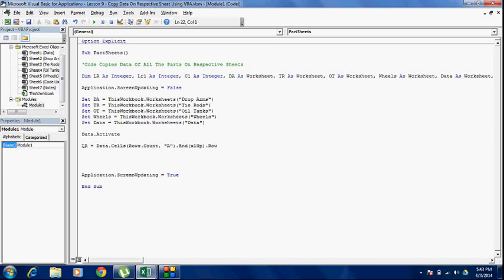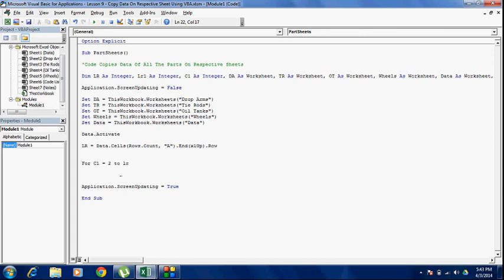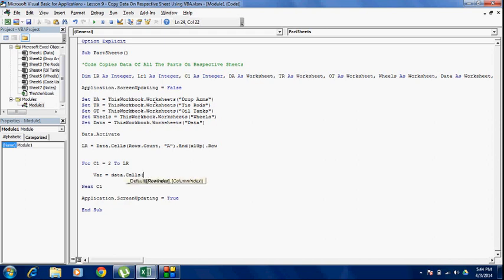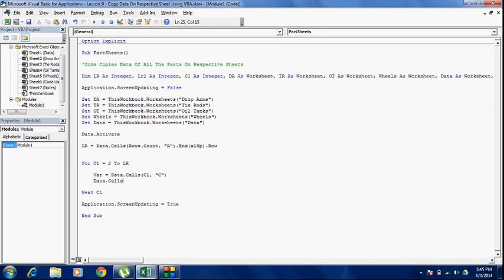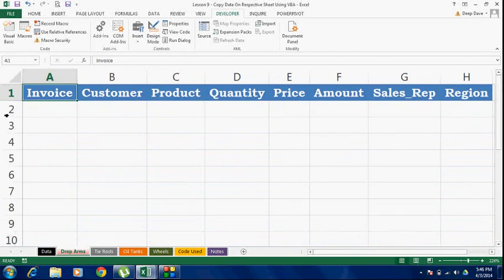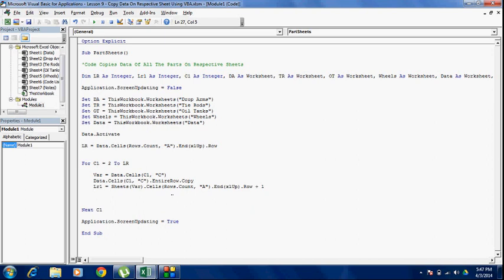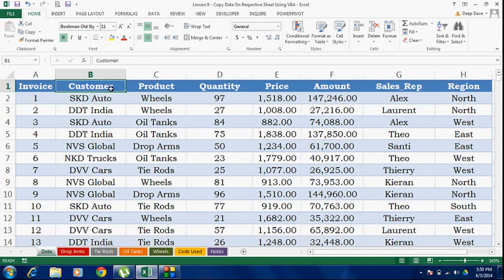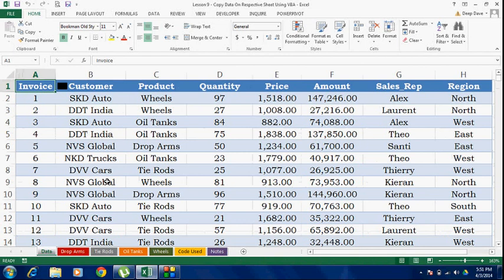Excel Lesson 9 - Copy Data On Respective Part Sheets Using VBA (Part 2)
Copy Data from Data Sheet On Respective Part Sheets Using VBA.